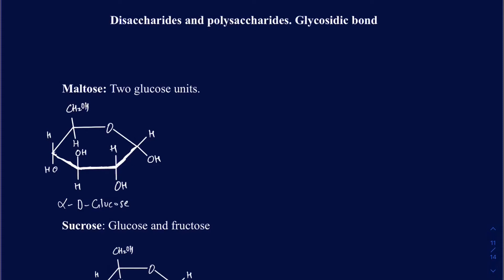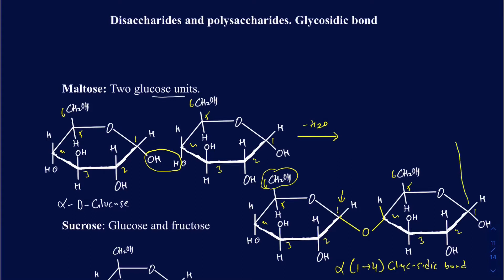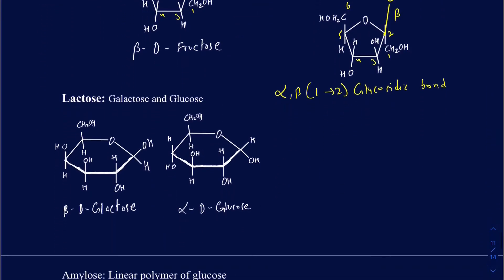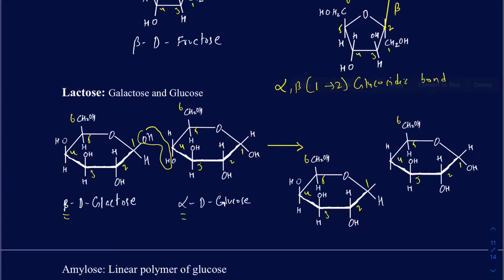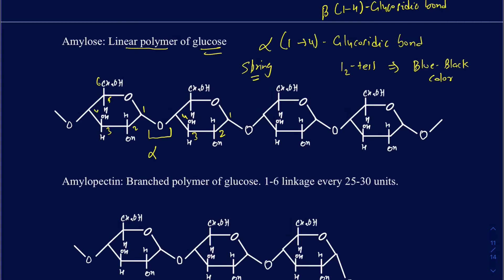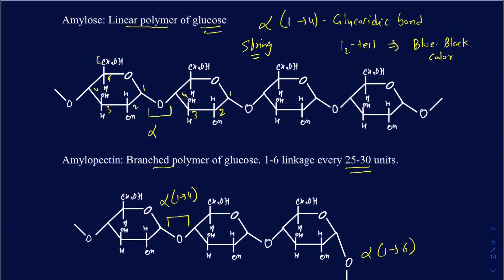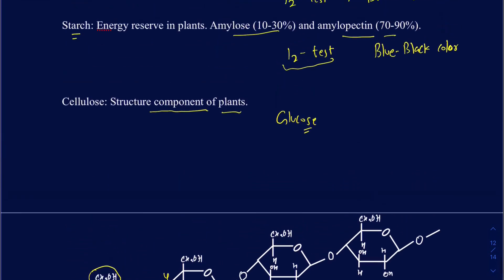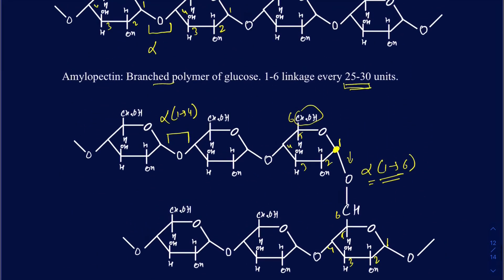How to identify the glycosidic linkage in Maltose, lactose, sucrose, starch, glycogen, and cellulose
How to identify reducing and non reducing sugars
Glycoside linkage and monomer units in various disaccharides and polysaccharides